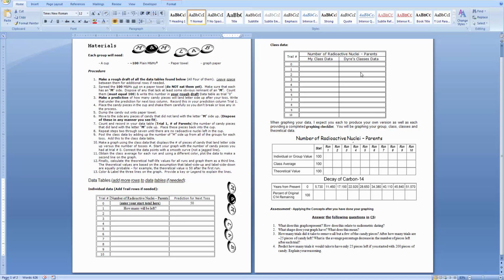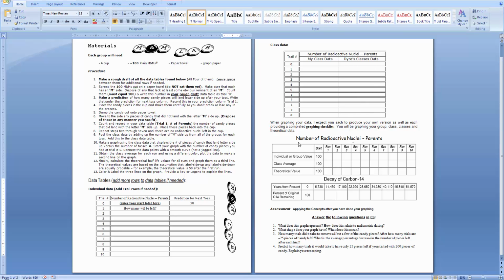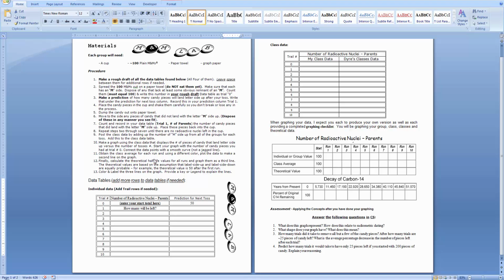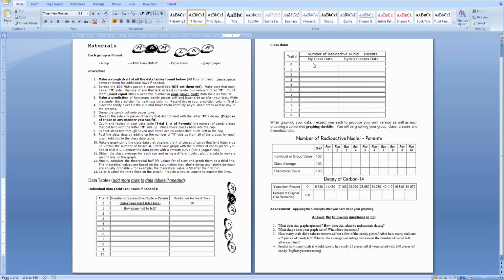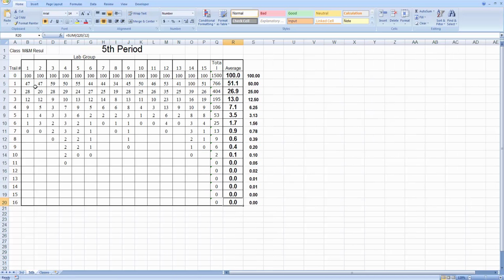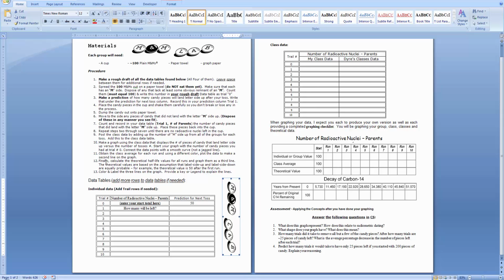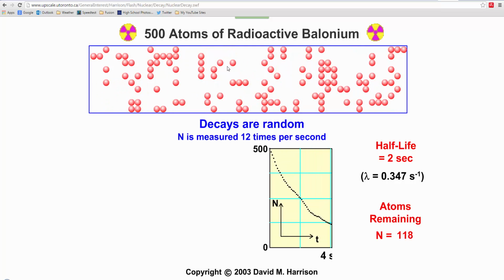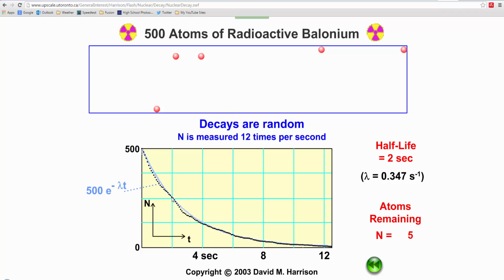M & M Lab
Radiometric Candy Lab.  Models half life well.